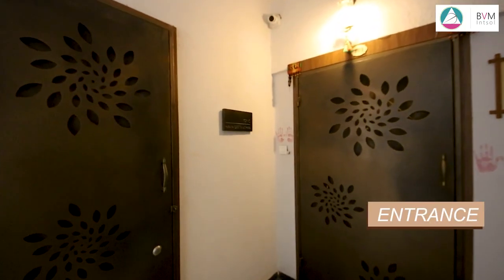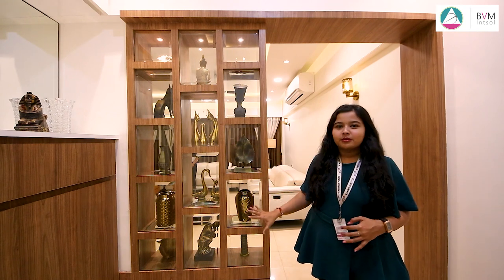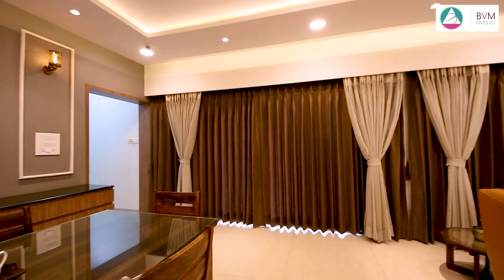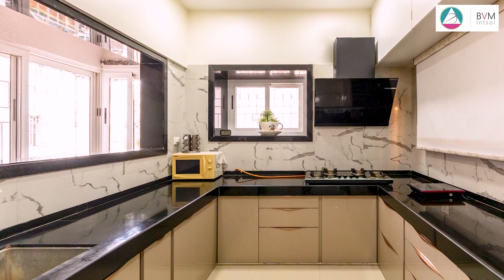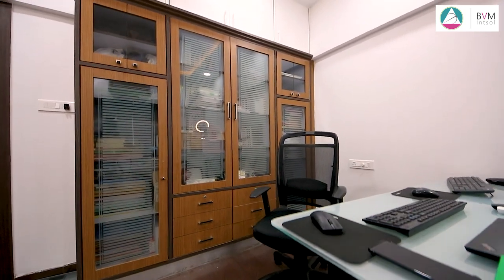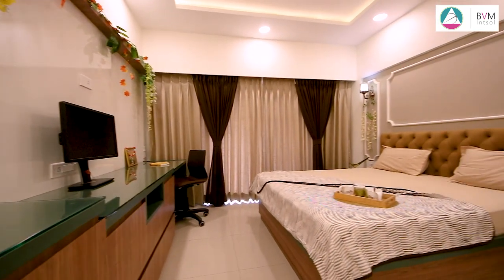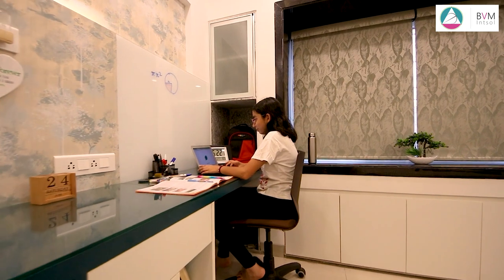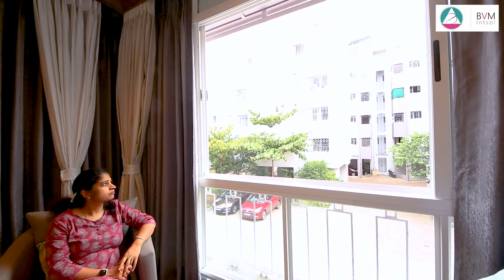Classic and Marvel 4.5 BHK Home Interior - Kolte Patil Green Groove Wagholi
Beautiful 4.5 BHK Home interior for Mr. and Ms. Verma. One of the most clear, Quality Conscious and collaborative client for team BVM.  He is a designer delight as he always keep you on your best foot and trust designer knowledge , experience and views.  It was a delighted and so grateful journey making this home. Mr. Verma wanted a home which has traditional touch of northen India yet have urban class. Mrs. Verma wanted each room has a touch and sensitivity to generation it belong to. Sir, madam thank you very much for giving us this opportunity. We learnt more about "Be at your best" from you and it touched our core.  This beautiful home is at Wagholi.

Furniture class is like , one would think its all teak wood or veneer work but we have used full laminates. These is no sharp edges anywhere. Carpentry work is better than factory finish and client has spoken about it.
One must see, how designer has innovatively designed hidden and smart internal furniture in home, TV units, wall panels, Provisions for more air and sun light, smart civil changes, use of colors etc. Full home is in fusion style of modern and contemporary with a classic touch.